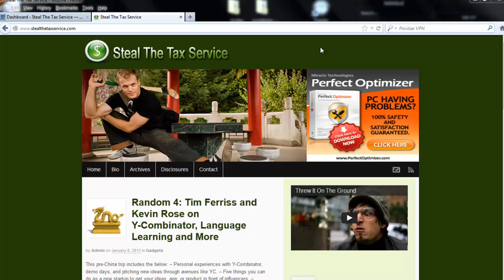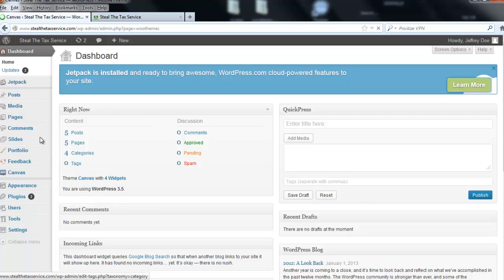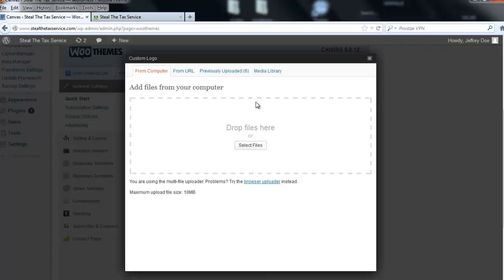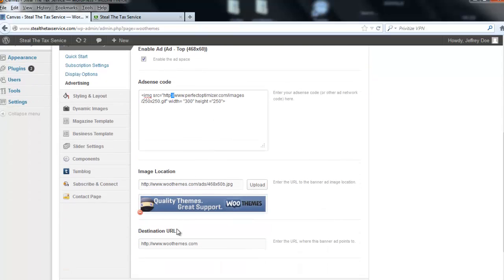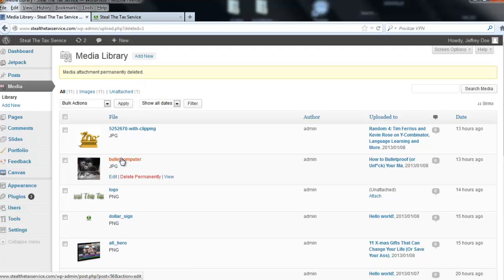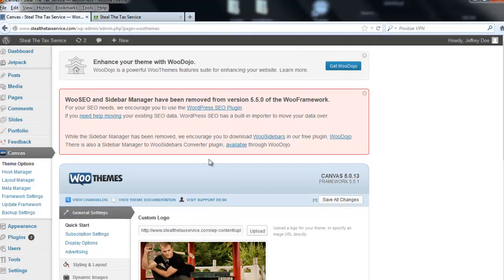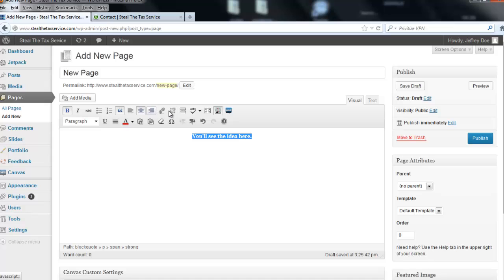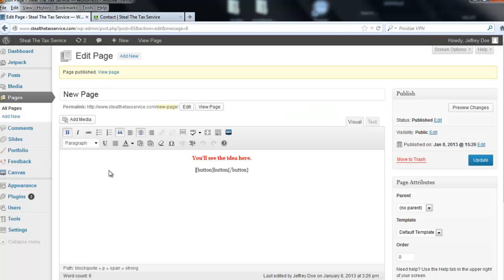Part1 Back End Tutorial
Wordpress Canvas Working